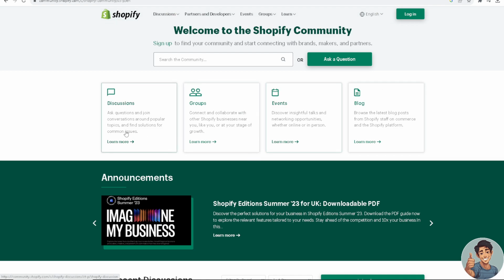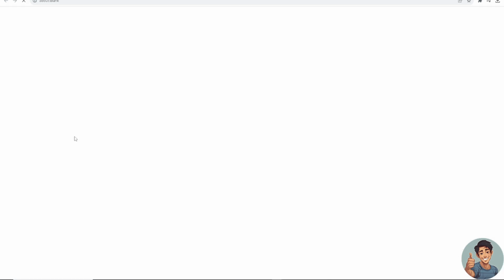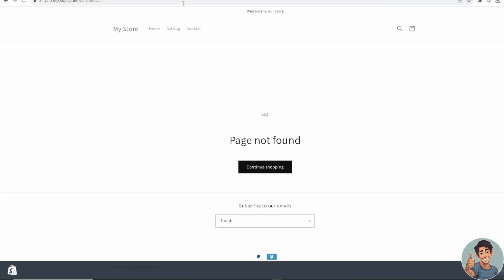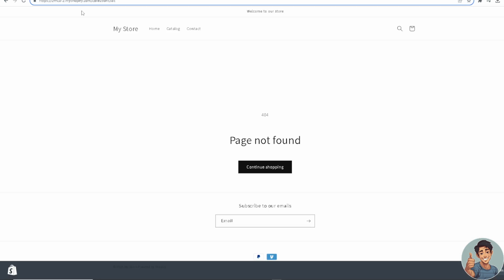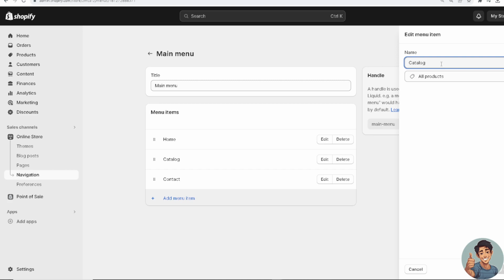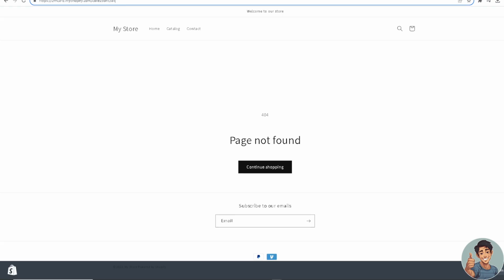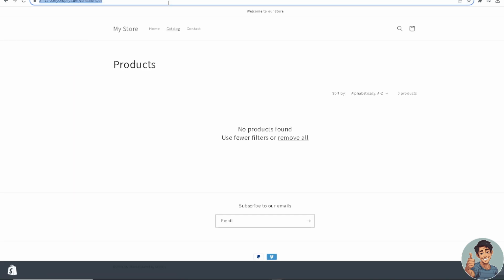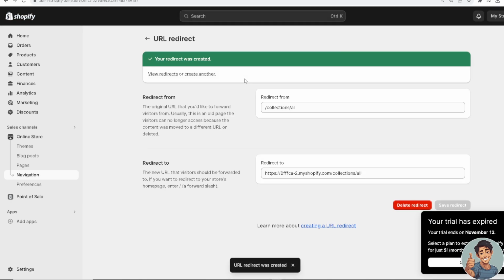How to Fix 404 Page Not Found Error in Shopify (Quick & Easy)